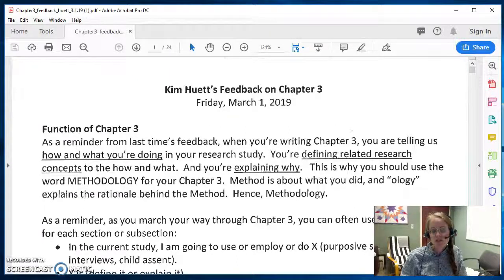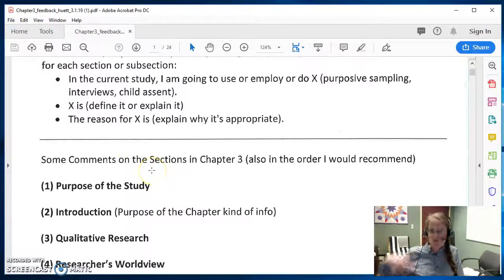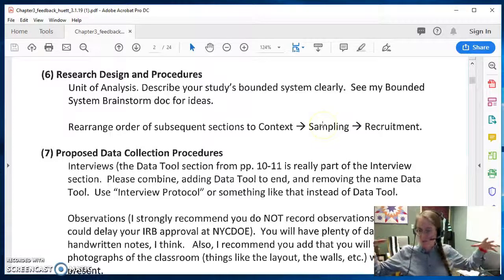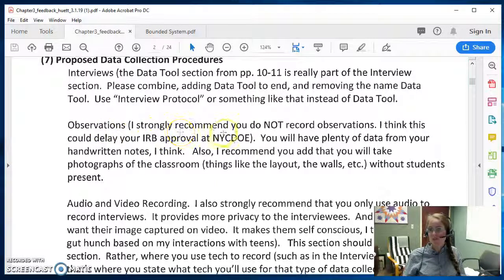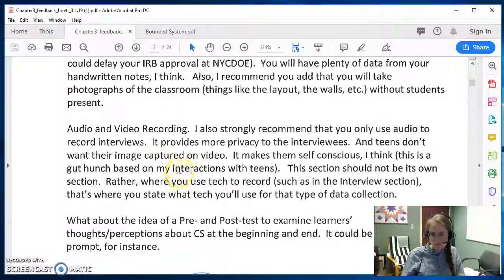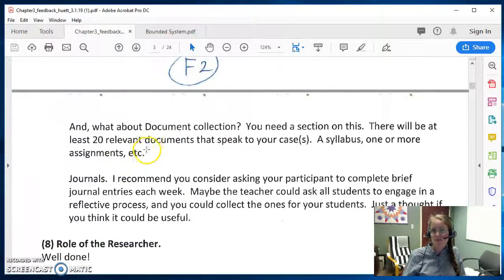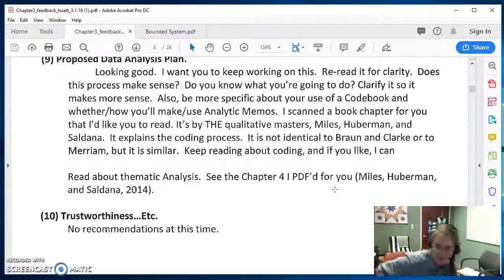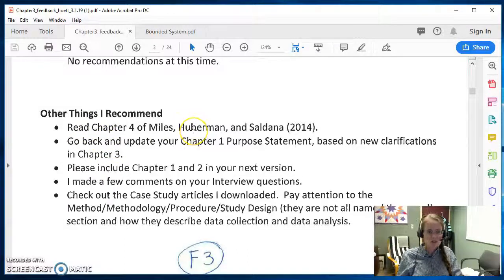Overview of Georgia's March 1 2019 Ch 3 Feedback